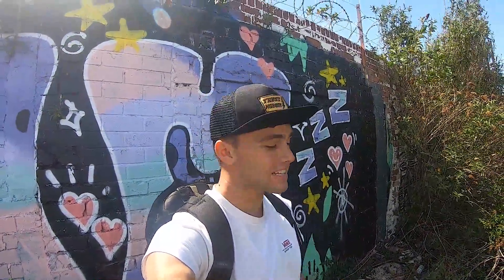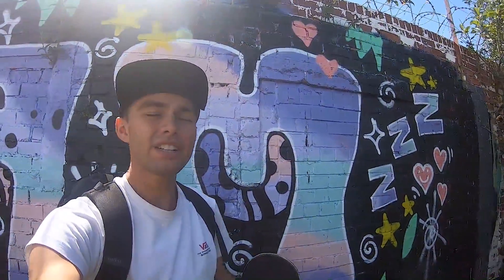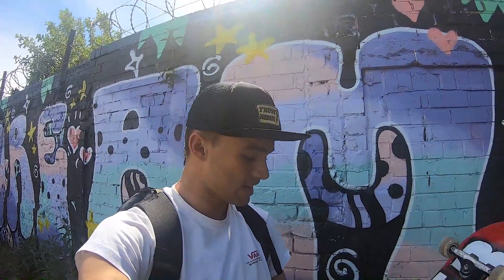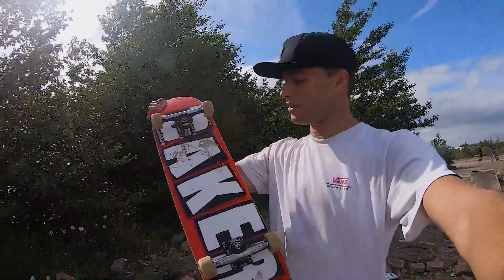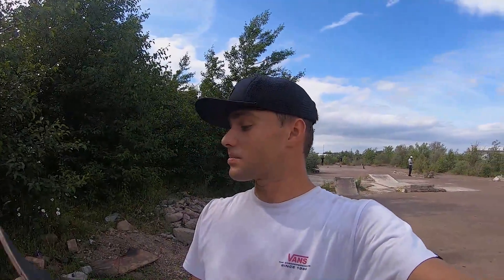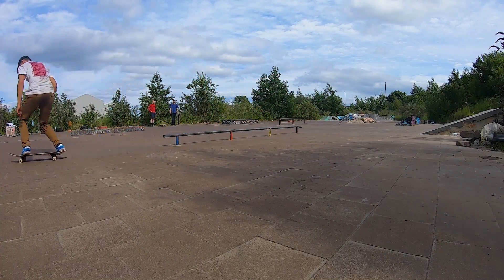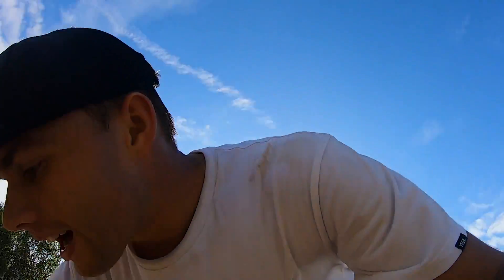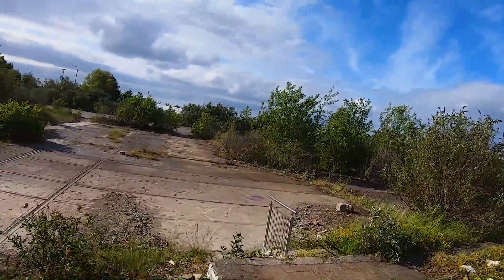BAKER SKATEBOARD SETUP!! First session on a baker board!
BAKER has always been one of my dream skateboard brand to ride and I finally found a deck at my local shop!!! I set it up yesterday and it is officially time for me to try it out!!!

In order to have the best first experience possible with this deck I decided to go to my favorite skate park; Wasteland diy skatepark.
This place is literally the dream! So there was no better place to shred my dream board setup for the first time.

This baker board is a bit smaller in length compared to my od toy machine board but as I got used to it this first session on this turned out to be amazing!!! One of the best I 've had in a while!!!

I hope that you'll enjoy watching me discover this board and break down my first impression on this baker skateboard deck.

PEACE!

Artist: Cxdy |
Track: Hollow Bells